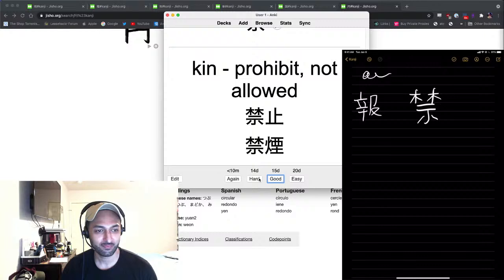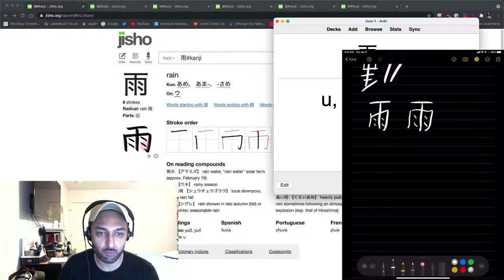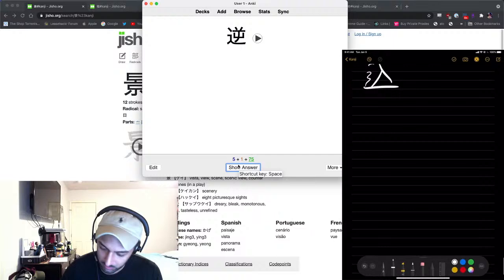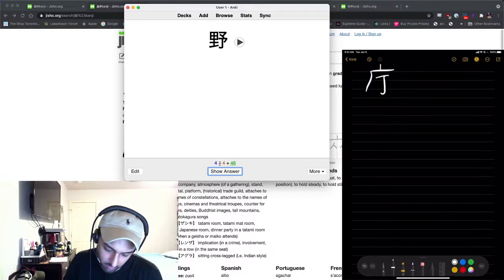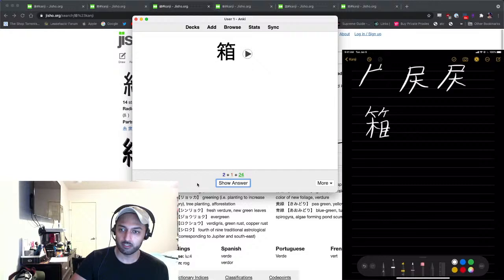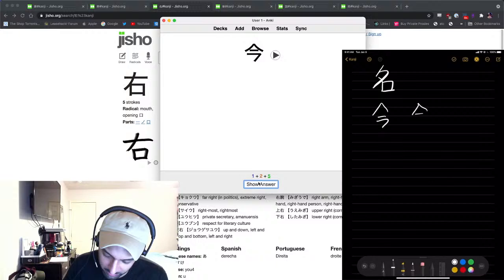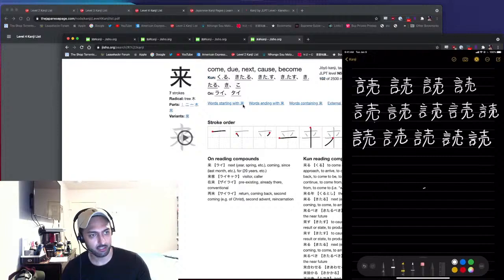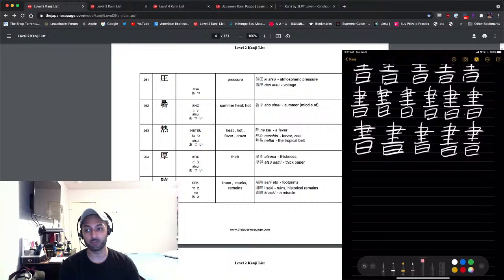Japanese with Fahad - Road to N1!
Join me in a kanji study session as we slowly make our way to N1 level!